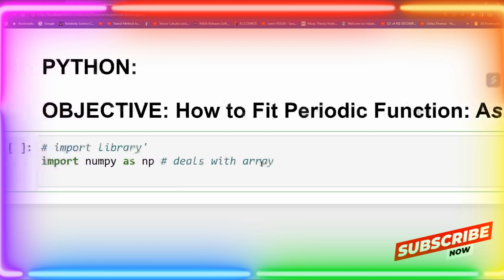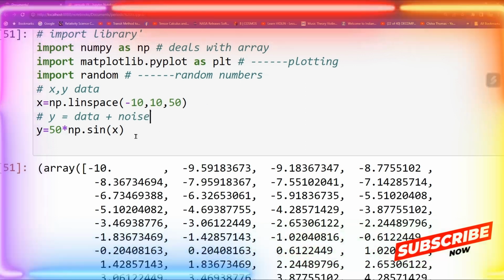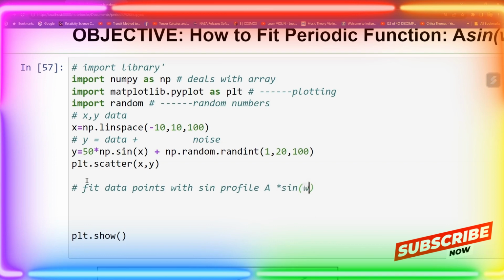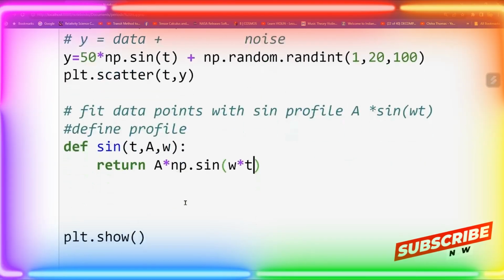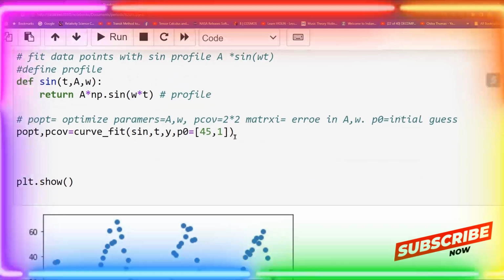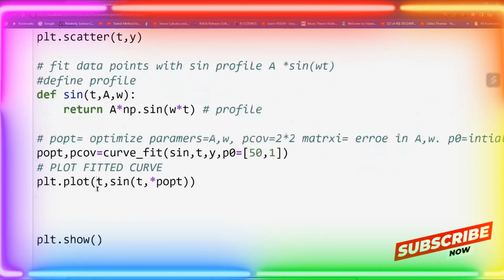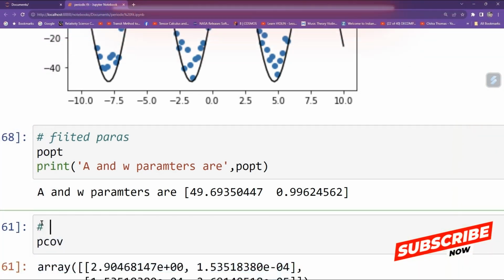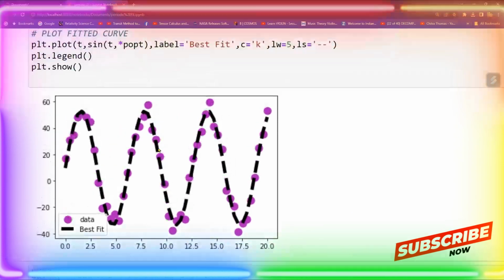PYTHON FOR DATA SCIENCE| SCIPY CURVE FIT| LINEAR REGRESSION| GAUSSIAN FIT| PYTHON LINE FITTING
Line fitting using Python Scipy...

In this video, we explore how to fit a line to a scatter plot using Scipy in Python. Scipy is a powerful library for scientific computing, and it provides a variety of tools for data analysis and visualization. In particular, we will use the Scipy curve_fit function to fit a linear model to a set of data points.

We will start by importing the necessary libraries, including Scipy and Matplotlib. Then, we will create a sample dataset and plot it as a scatter plot using Matplotlib. Next, we will define a linear function and use the Scipy curve_fit function to fit the function to our data points. We will visualize the results by plotting the fitted line on top of the scatter plot.

We will also discuss some common issues that can arise when fitting a line to a scatter plot, such as overfitting and underfitting, and how to avoid them. Finally, we will show some examples of real-world datasets and how to use Scipy to fit a line to them.

If you are interested in data analysis or scientific computing in Python, this video is for you. By the end of this video, you will have a solid understanding of how to fit a line to a scatter plot using Scipy, and how to interpret and visualize the results. So, sit back, relax, and let's dive into the world of data analysis with Python and Scipy